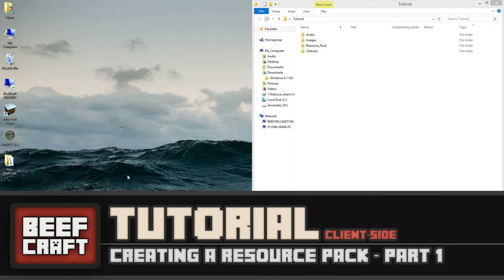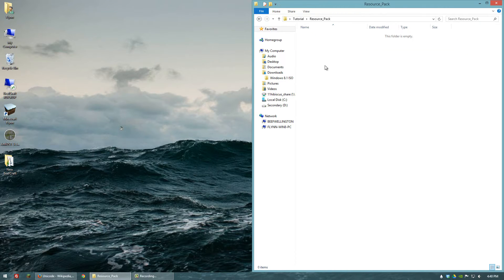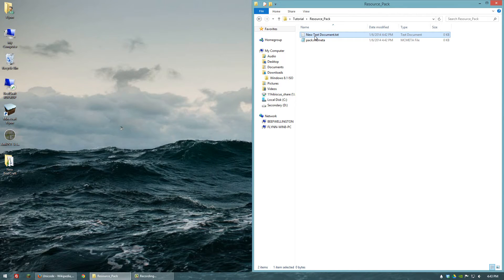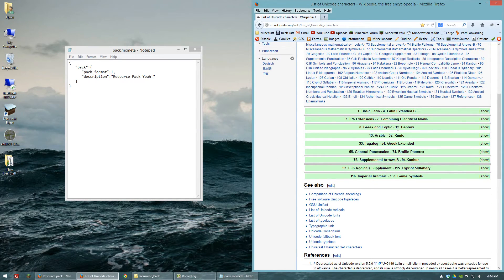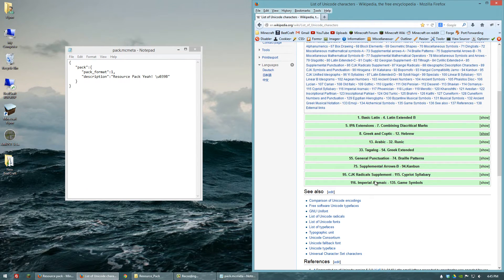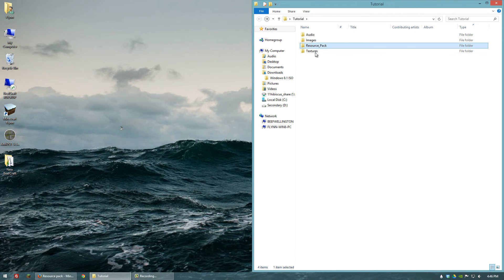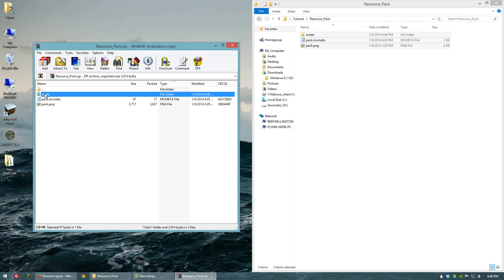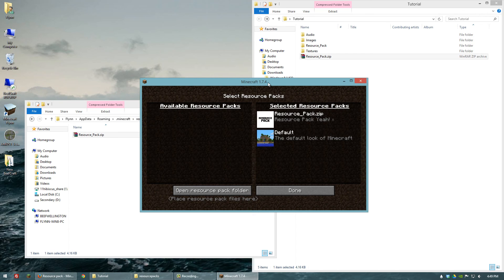Minecraft: Making a Resource Pack Part 01 - Getting Started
This first video is to show the technical side of creating a resource pack for Minecraft. There are a few things that need to be in place before you can begin creating textures and adding sound files.

▬▬▬▬▬ CODE ▬▬▬▬▬
pack.mcmeta Code:
   "pack":{
      "pack_format":1,
      "description":"My Resource Pack"

Sleuth - Used with permission from Logan of teksyndicate.com.